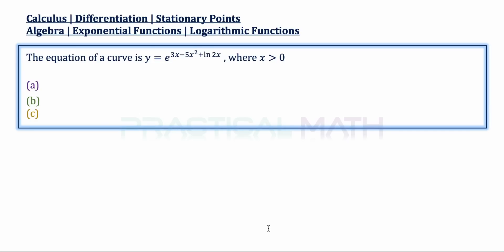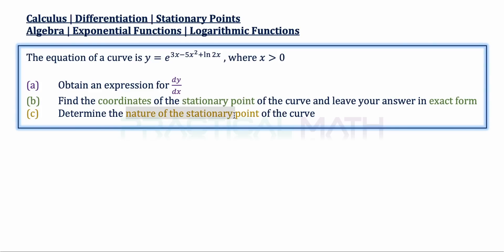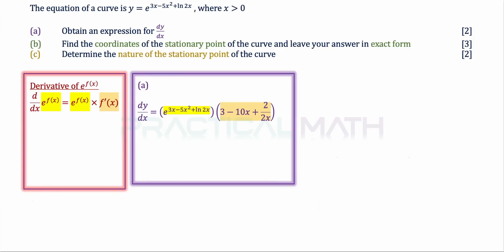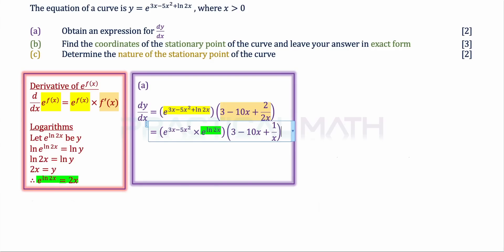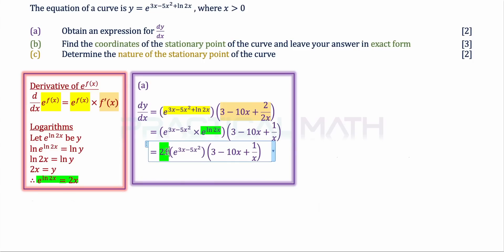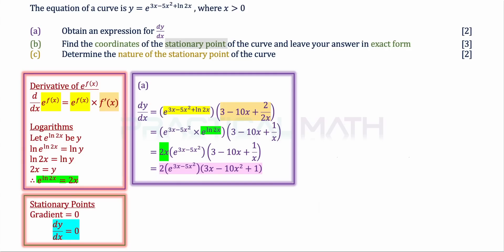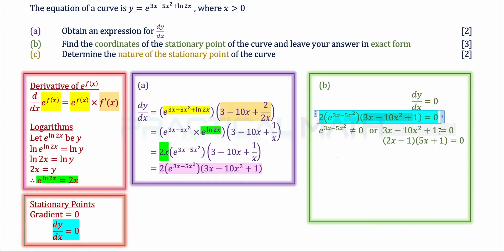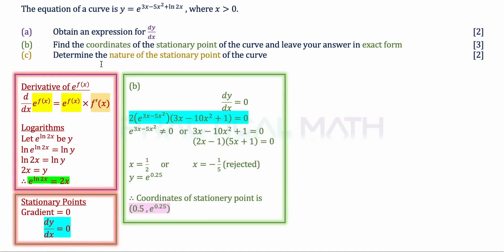Differentiation - Stationary Points Derivatives Of Logarithmic Function | O-Level Additional Math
This Math video is about differentiating exponential functions and find the nature of a stationary point on a curve and determining whether it is a maximum or a minimum point or a point of inflexion.

2021 Nan Chiau High Prelim